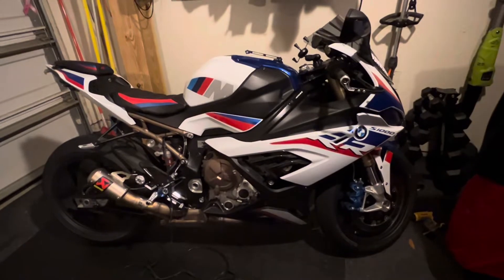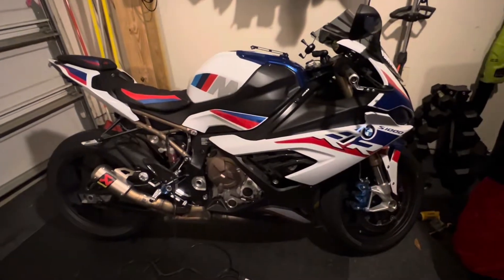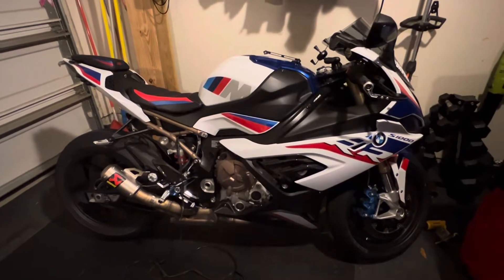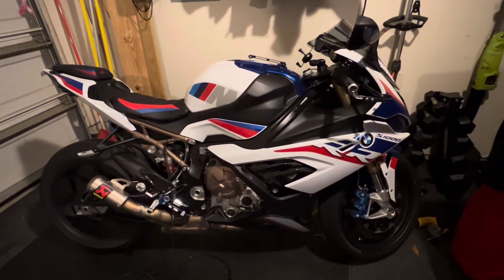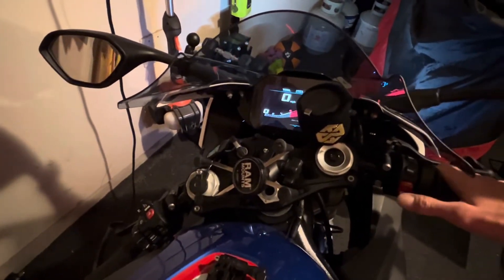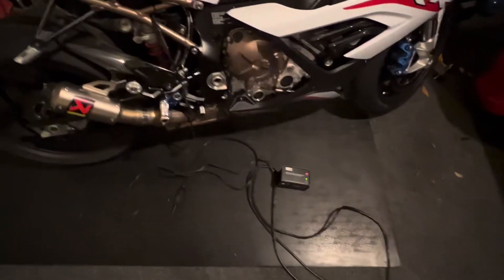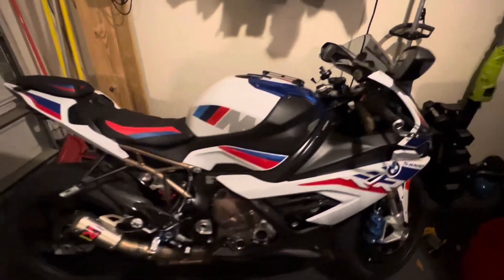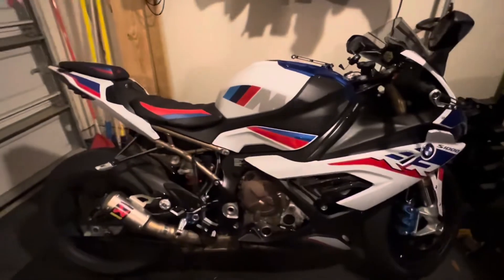How to jump start a motorcycle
DON’T start your CAR! You will damage your motorcycle.
Purchase a battery tender or trickle charger
When the weather changes be sure to check tire pressures
Buy tires that make a difference in the traction your bike gets. Pirelli is top notch